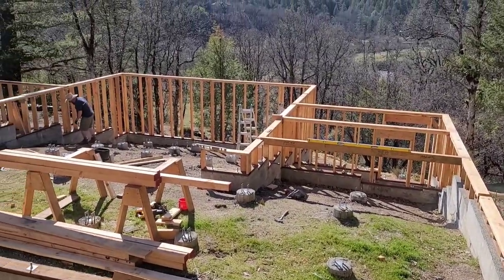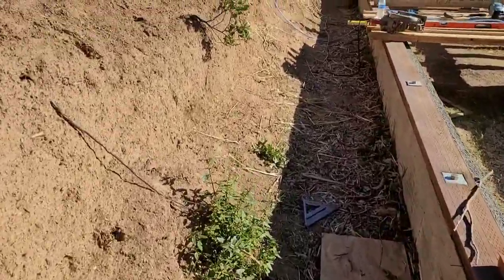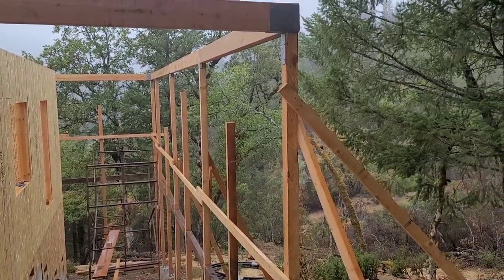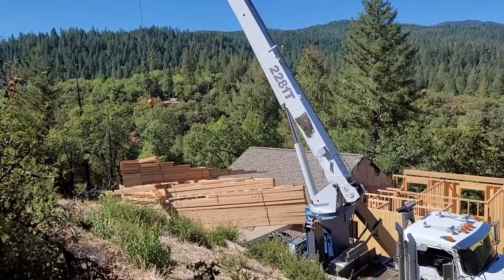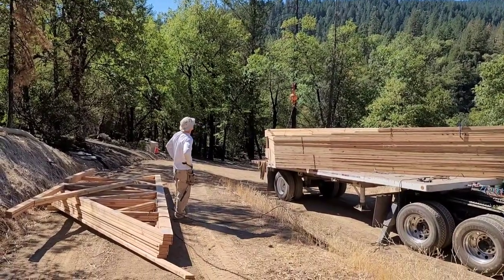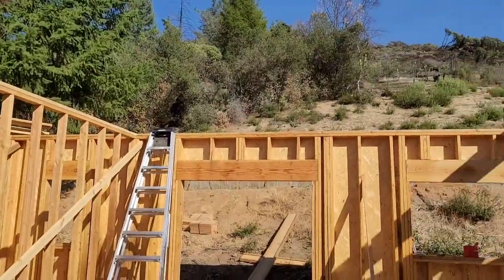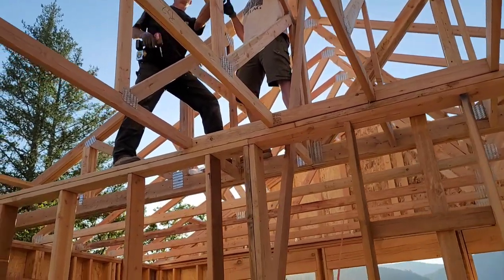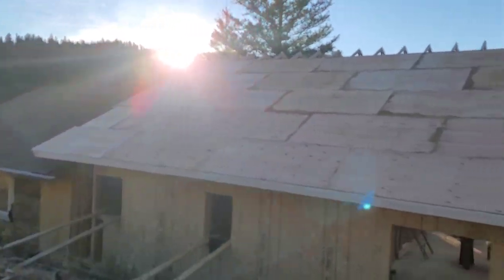Building off grid home at Lake Pillsbury Ranch compilation